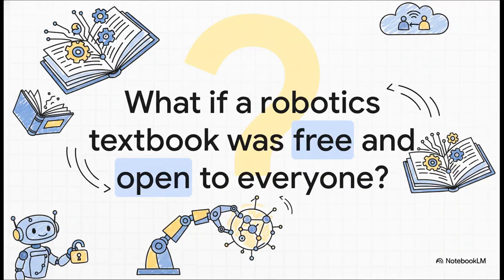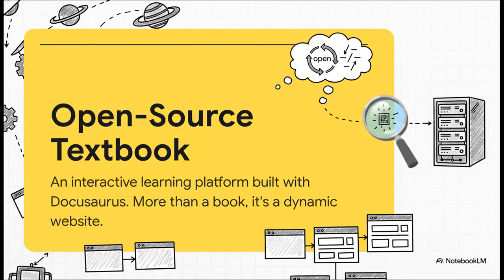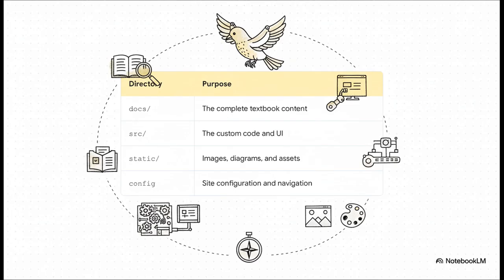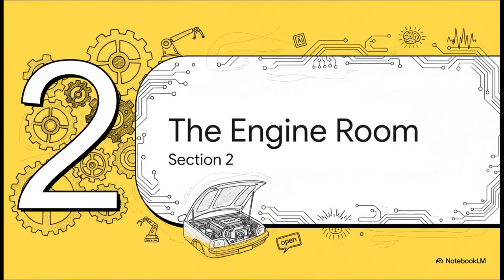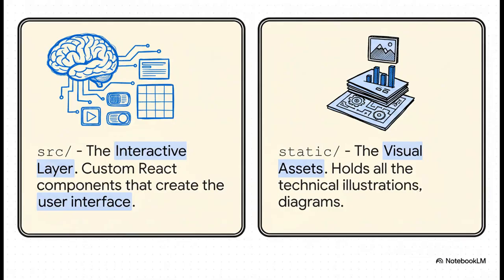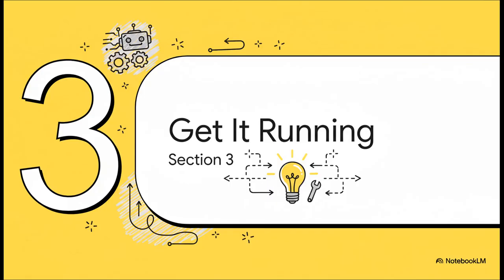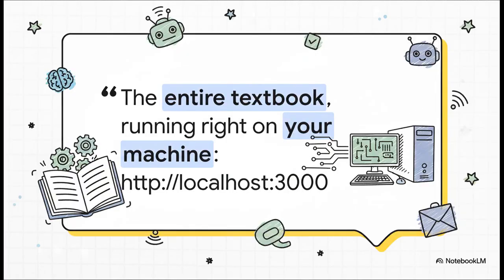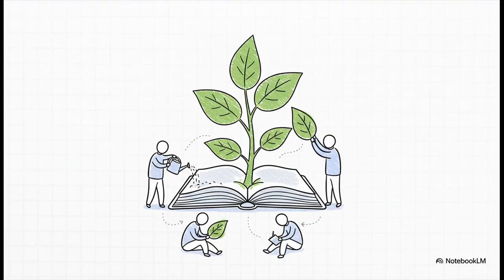Unboxing Robotics Textbook | Physical AI & Humanoid Robotics | Complete Book Overview in Urdu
In this video, I am unboxing the Physical AI & Humanoid Robotics Textbook — a complete guide for students who want to learn about:

🤖 Humanoid Robots
🧠 Physical AI
⚙️ Actuators & Sensors
📚 Robotics Engineering Basics
💡 Future of Robotics Technology

This video gives you a clean and simple preview of the textbook and what you will learn inside. If you are a beginner in robotics or planning to study advanced AI systems, this book is perfect for you!

📘 What’s Inside the Textbook?

Introduction to Physical AI

Robotics Foundations

Actuators & Sensors

Robot Control Systems

AI for Real-World Machines

Human-Robot Interaction

Practical Examples & Projects